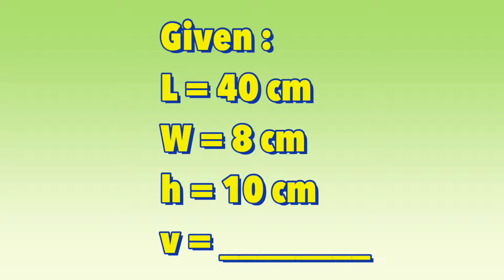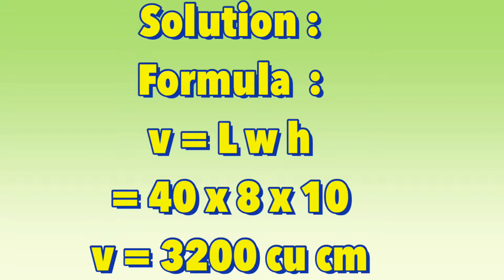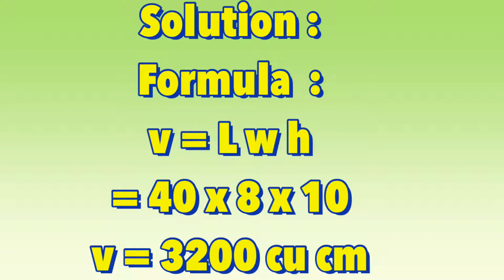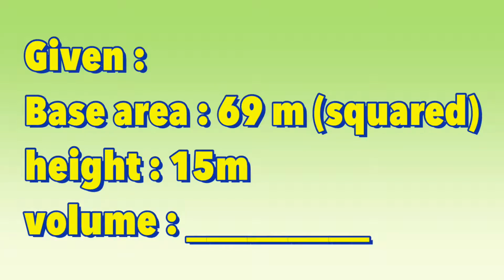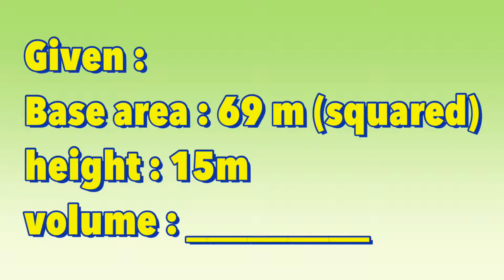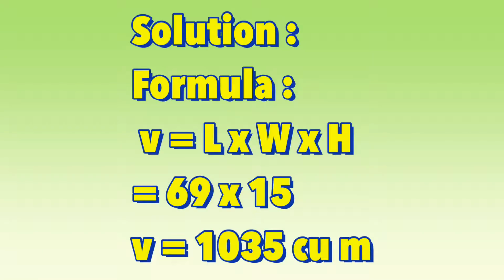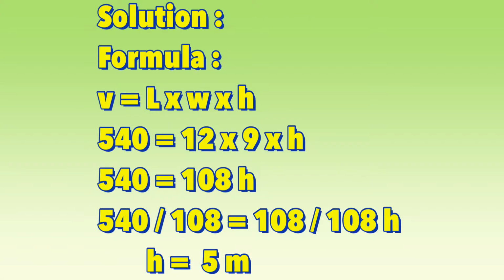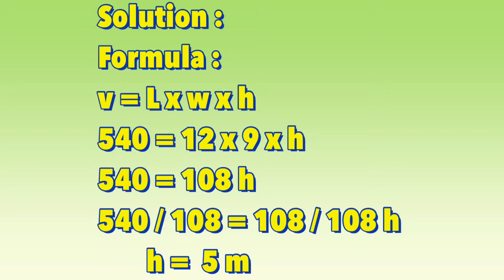FIND THE VOLUME OF A RECTANGULAR PRISM (ELEMENTARY) | Teacher AL